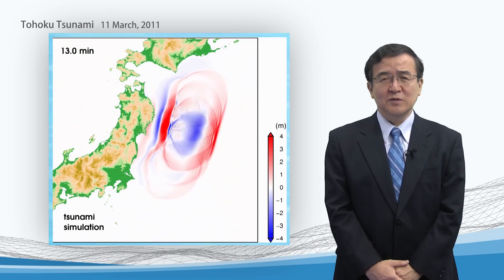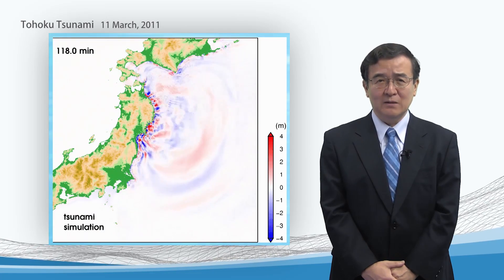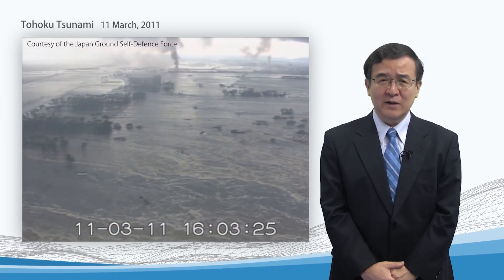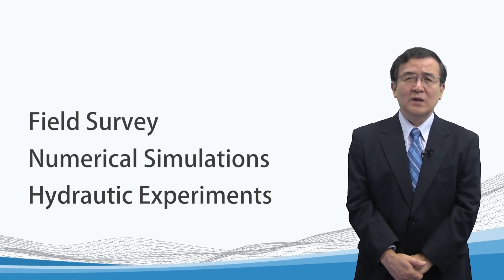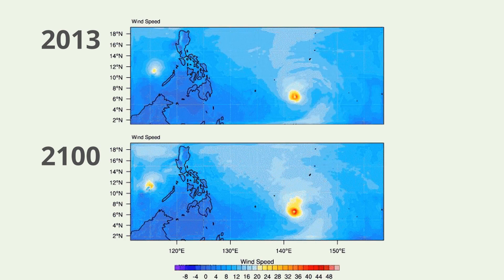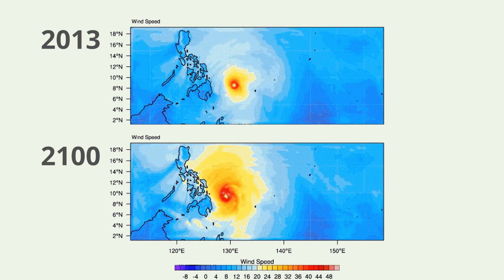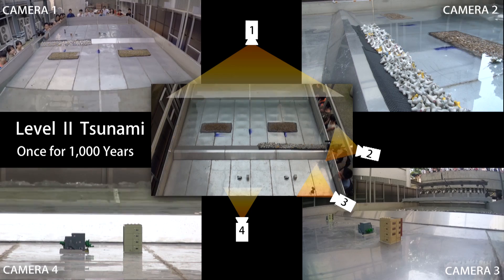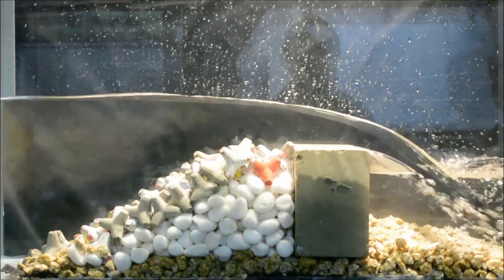Tsunamis and Storm Surges: Introduction to Coastal Disasters | WasedaX on edX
Learn about natural coastal disasters and how you can help improve global disaster management. Take this course for free on edx.org